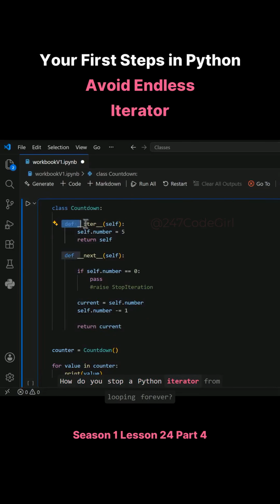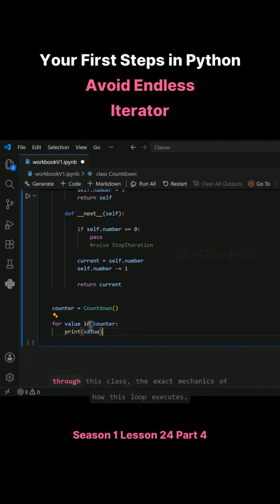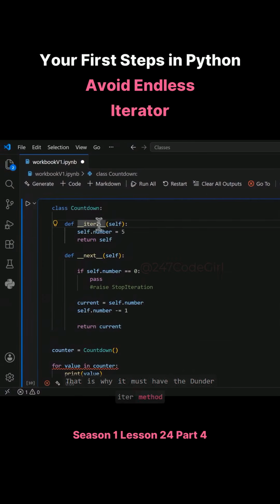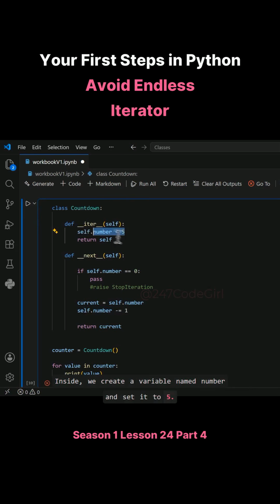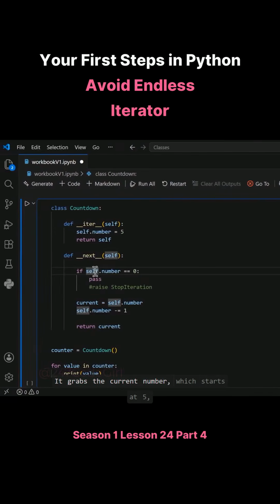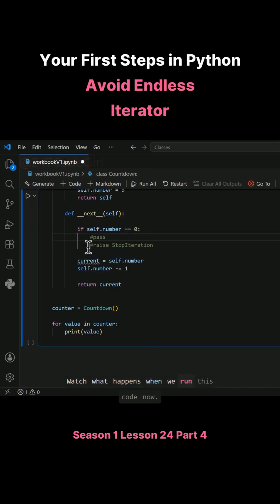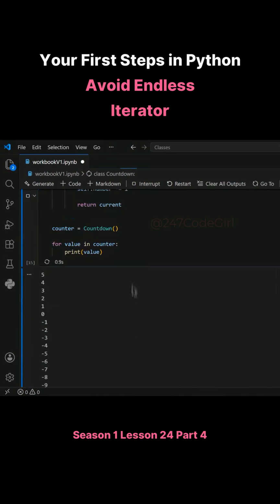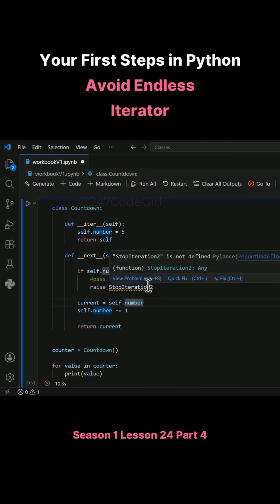Season 1 Lesson 24 Part 4 Your First Steps in Python Avoid Endless Iterator